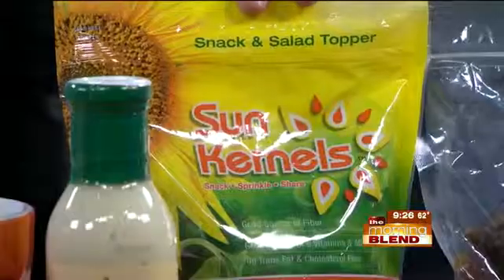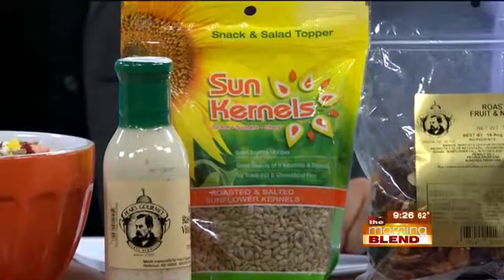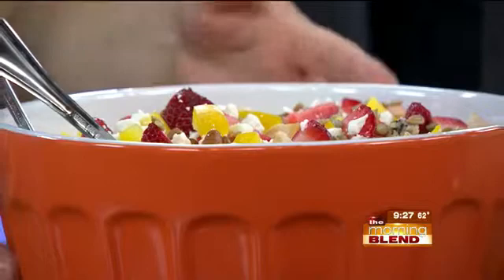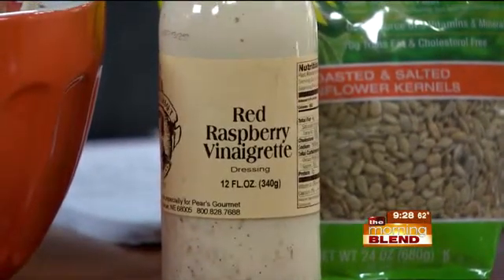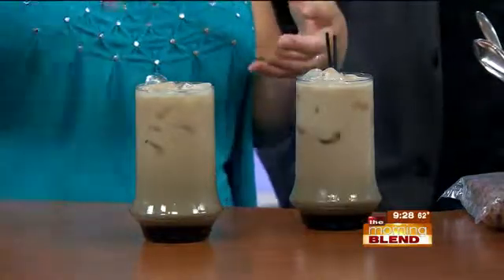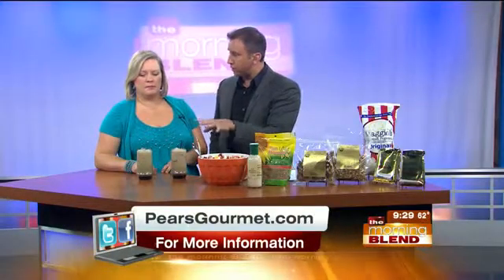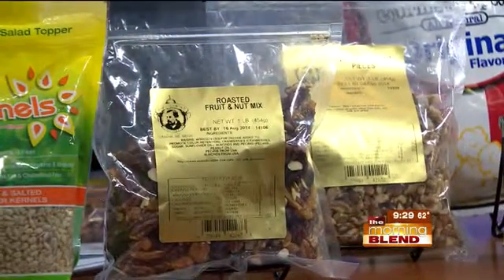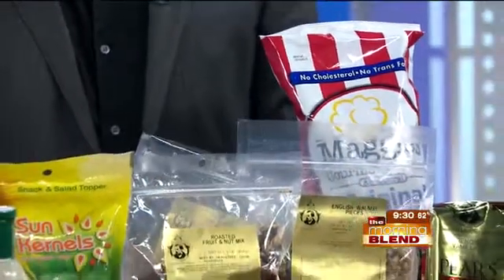The Fresh Roast Store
Make a great summer salad with The Fresh Roast Store's new Sun Kernels roasted and salted sunflower kernels for a yummy crunch. Iced Coffee is also growing popularity and you can make it from home with Pear's Gourmet Coffee!